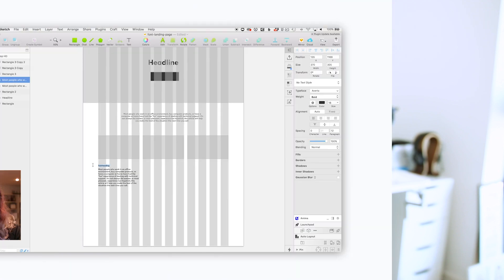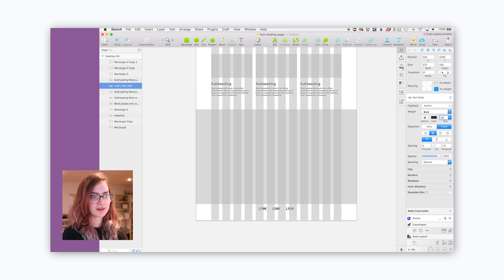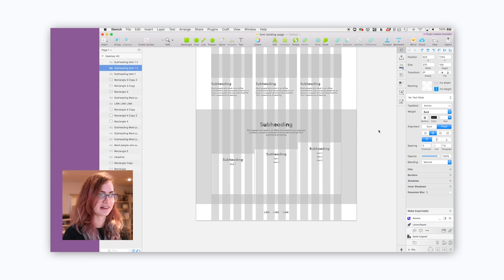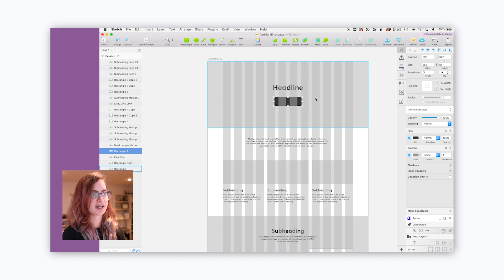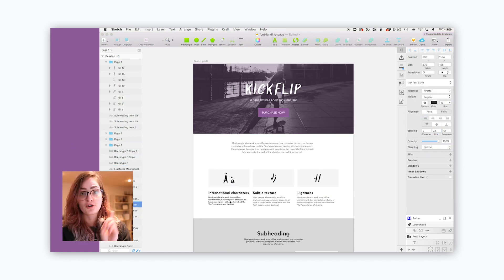Improve your designs with ITERATION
Your first idea is never your best. Iteration will make you a better designer!

In this video I demonstrate the iteration/design process with a graphic to advertise a workshop, but I go through this same iteration process when I design websites. I hope this video answers questions about why you should 'bother' to design first before you code, and I hope it encourages you to really push your ideas further. Don't settle for the first thing you create! You can always find small ways to improve it.

A side note that i didn't cover in the video, is you also need to know when to end the iteration process. I could have kept going for days trying different things with this graphic, but there was other work to do! So another part of iterating is learning when to stop; when to call it 'done' and move on to the next project!

// ABOUT ME

// MORE

// SOCIAL

// MUSIC & TECH